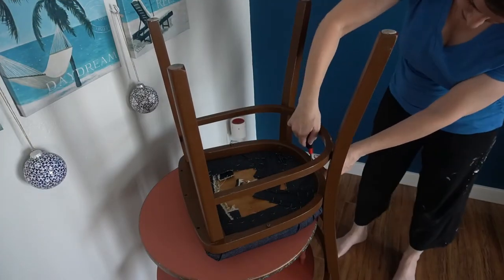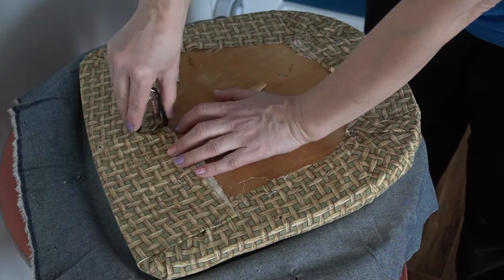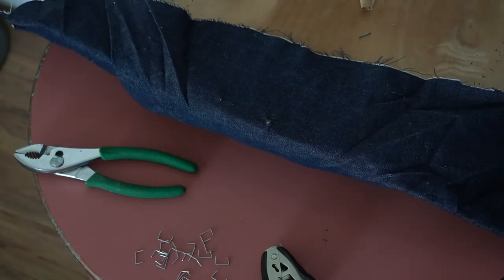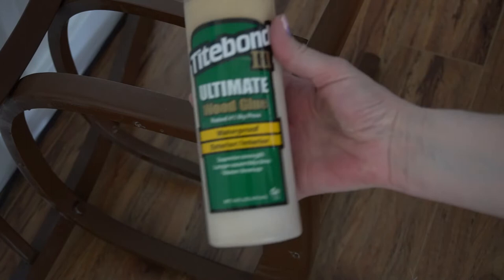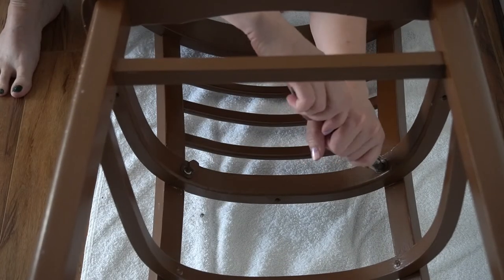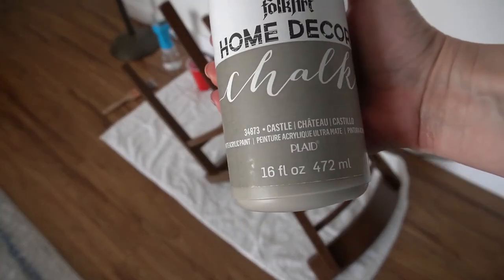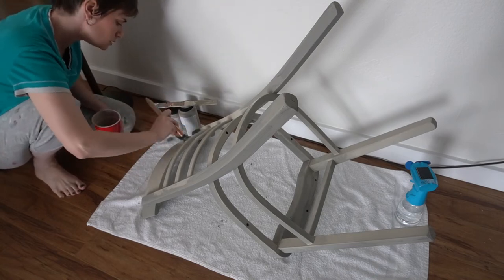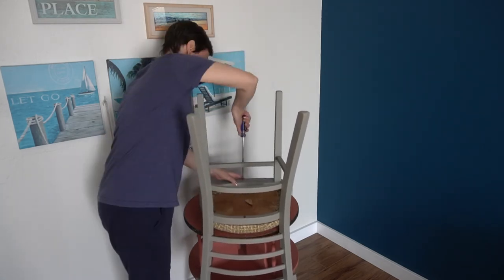Repair and Refinish a 100 Year Old Chair Chalk Paint Upholstery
Welcome to Copper Cactus DIY, my space for all things furniture, faux, and DIY! I'm a pro faux finisher and love my job. When I moved to Arizona I wasn't able to continue doing faux in client's homes. That's when I ignited the spark of taking my skills and applying them to furniture pieces big and small.

If you're here from Valley Buzz Saw, welcome to my more focused channel. You may recognize a video or two as I remove them from VBS and add them to my collection over here. In today’s video I’m completing a chalk paint furniture makeover on this almost 100 year old side chair. This chair came to me from my grandparents and I’ve already tried to refresh it once. It’s been many years and she’s due for a bit of an update.

I'm Jenn and can't wait to share my years of finishing and painting with all of you!

That's what I do here and would love to have you join me on my adventures. I hope you enjoy the snarky commentary.

All products, tools, materials, and supplies for this video were paid for with our own money.